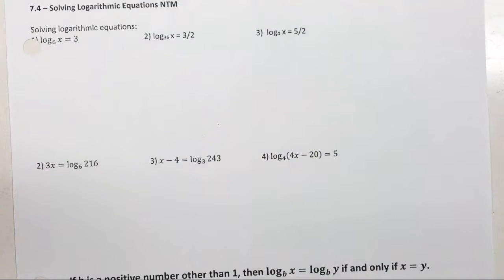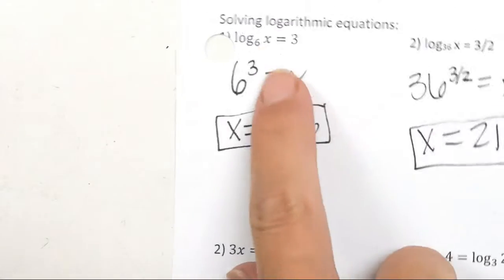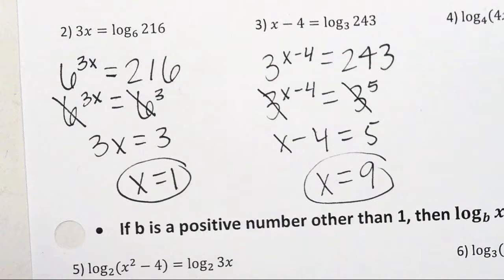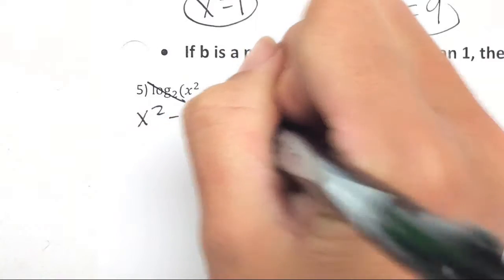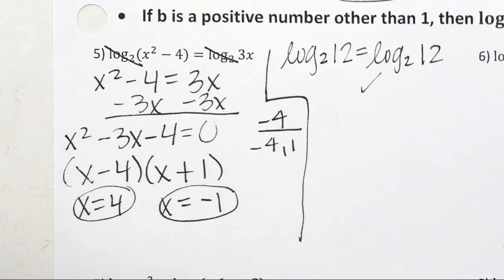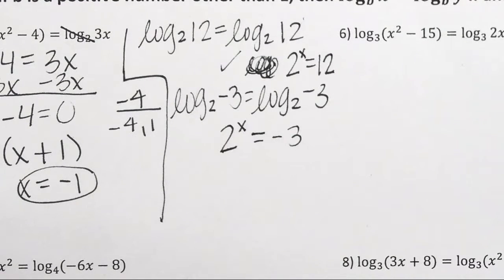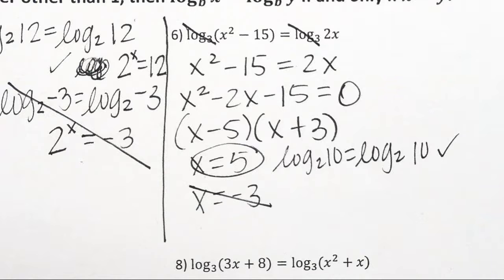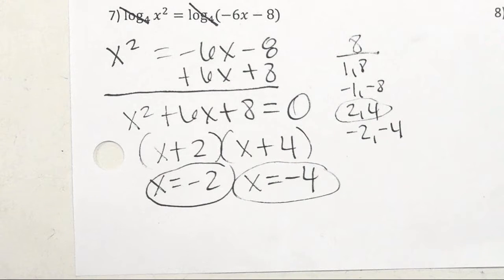04/03 notes - ch. 7.4 solving log equations